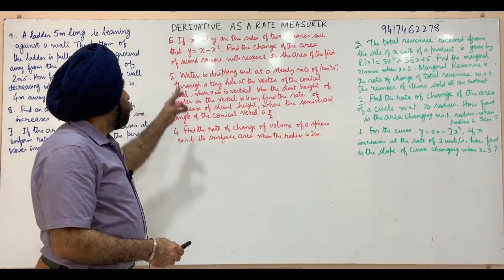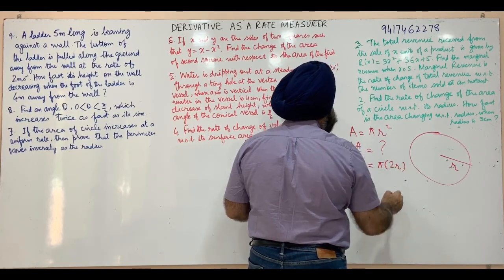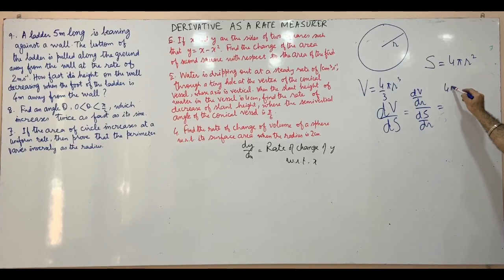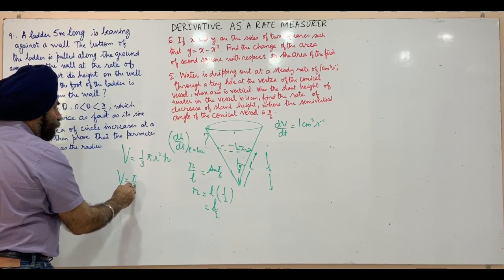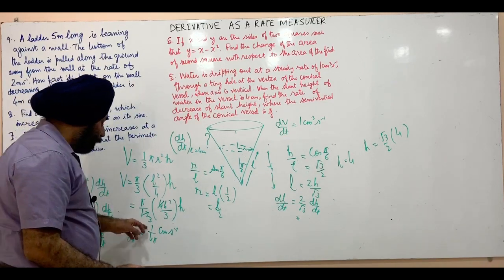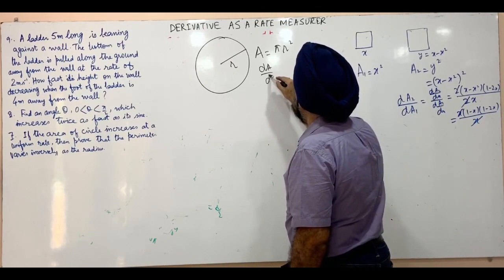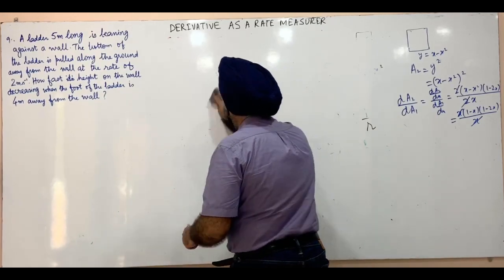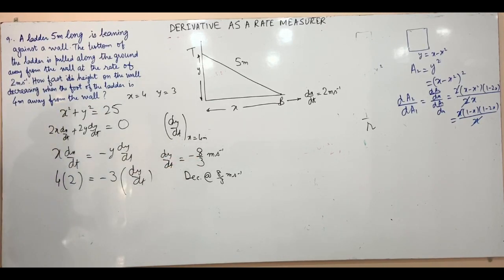derivative as a rate measurer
Derivative as a rate measurer is an important application of derivatives ie of differentiation .The topic is in syllabus of CBSE, ISC and of other state boards. It is in syllabus of JEE MAINS and JEE ADVANCED. Go through the lecture.